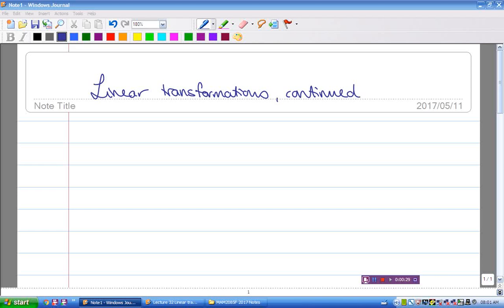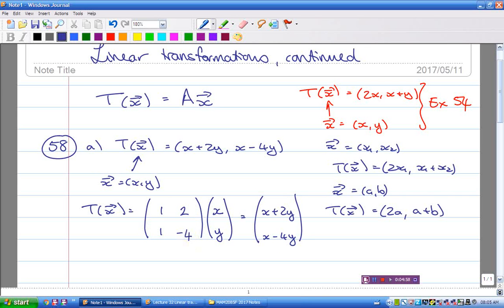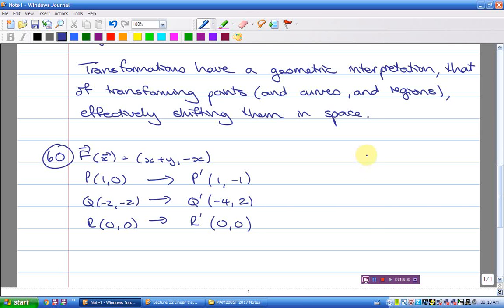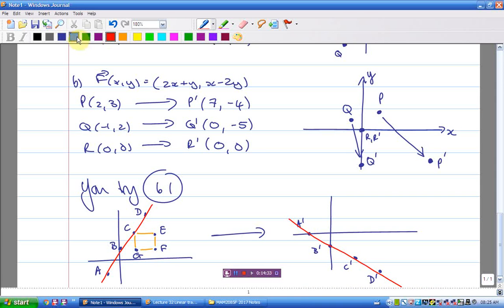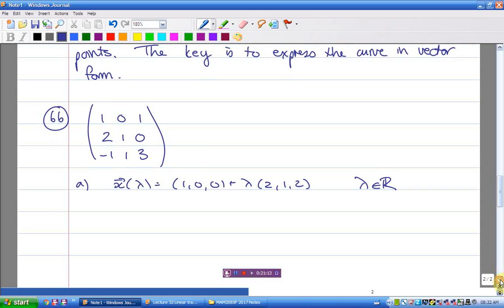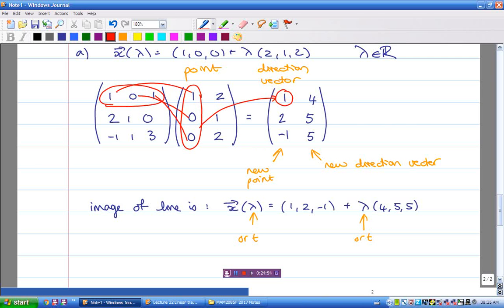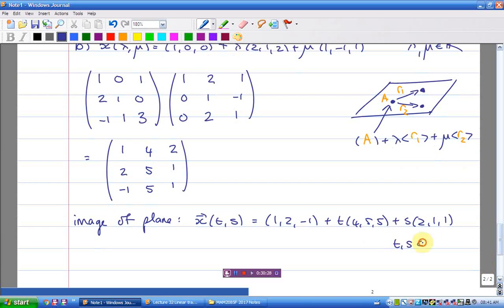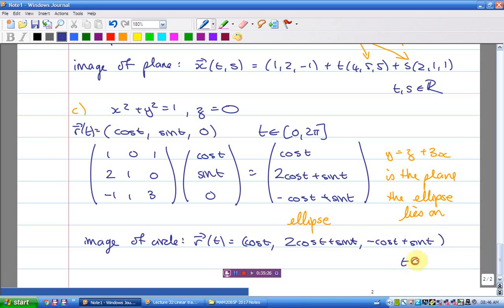Lecture 33 Linear Transformations